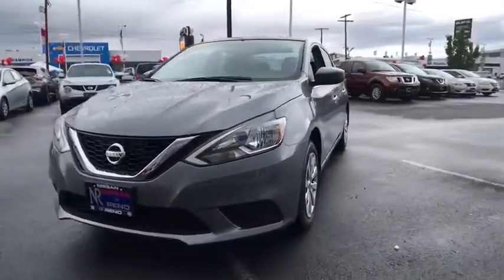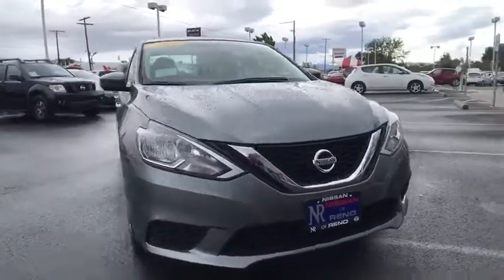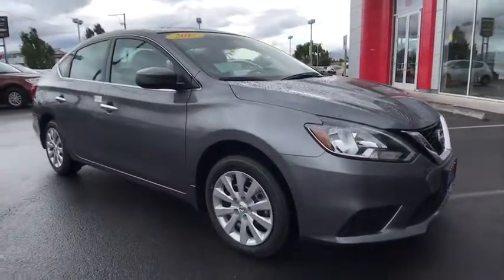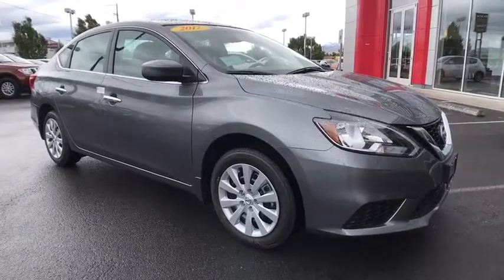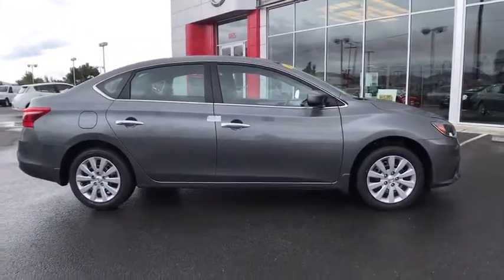2017 Nissan Sentra Reno, Carson City, Northern Nevada, Roseville, Folsom, NV A5364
2017 Nissan Sentra